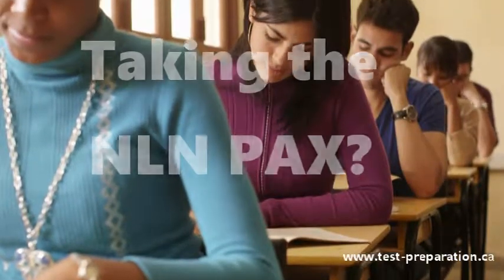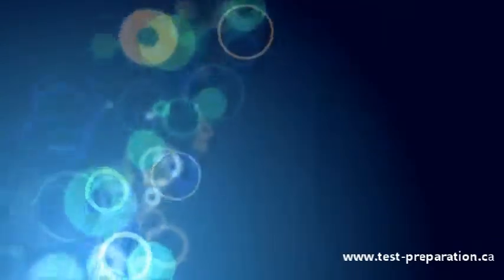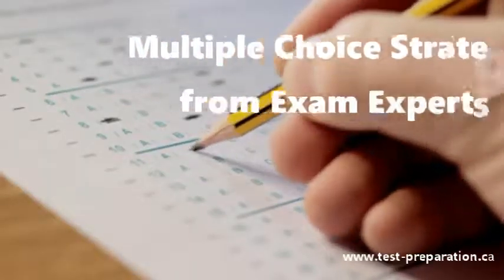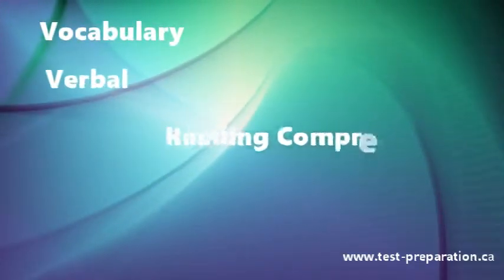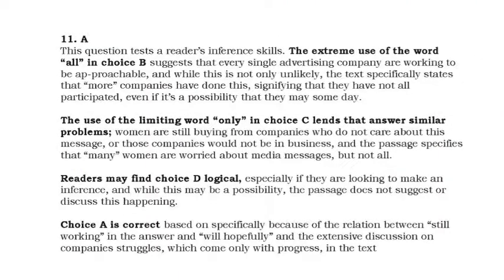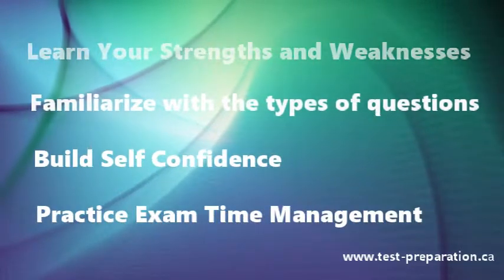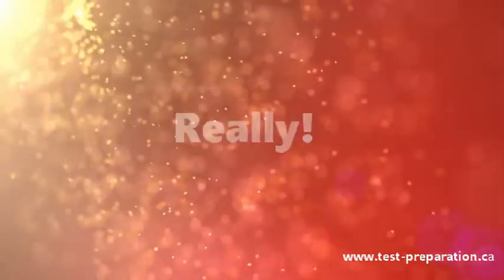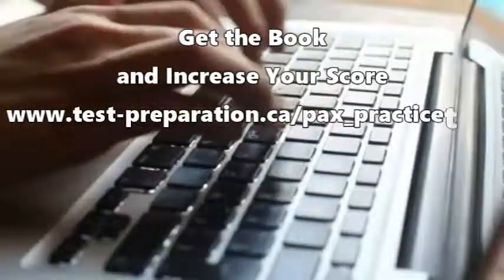Practice the PAX Book Trailer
Taking the NLN PAX ?   Complete Set of practice test questions
with full answer key - learn more --